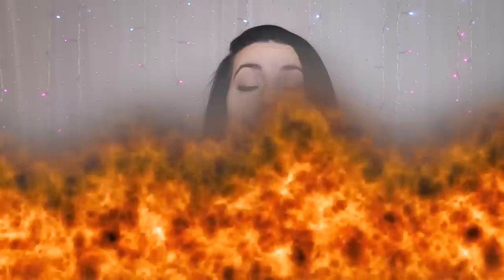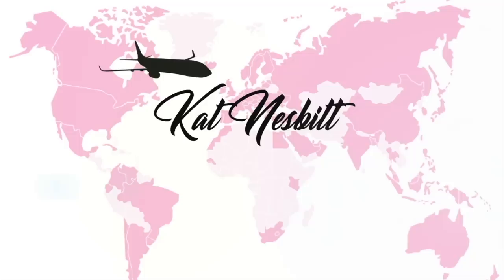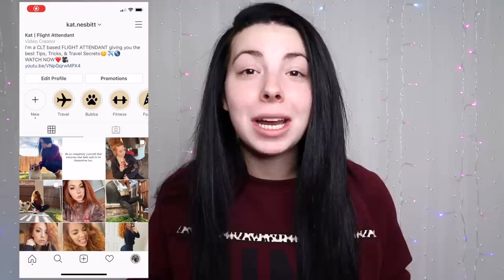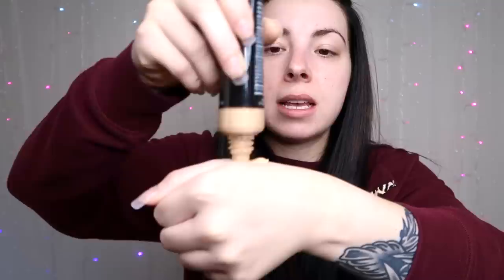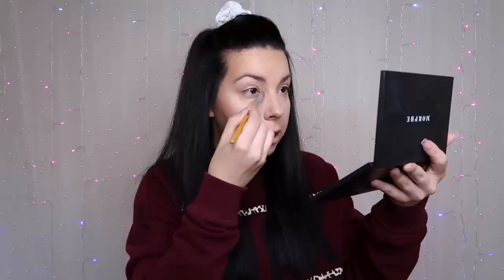GRWM | Flight Attendant Every Day Makeup + Juicy Q&A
In this video I will be showing you how I do my every day flight attendant makeup! I will also be answering your questions & dropping BIG HINTS!

8901 Tehama Ridge Pkwy, Ste 127, PMB 248.

LINKS TO MY MAKEUP:
Lug Trolley
Lug Trolley Mini
Foundation 1
Foundation 2
Cream Contour
Setting Powder
Contour/Highlight Palette- Morphe 8L LO-FI Sculpt & Shimmer
Eye Shadow Palette- Morphe 35W
Eyelash Glue
Lashes- TBA
Lip Liner- Max Studio Lip Liner
Liquid Lip